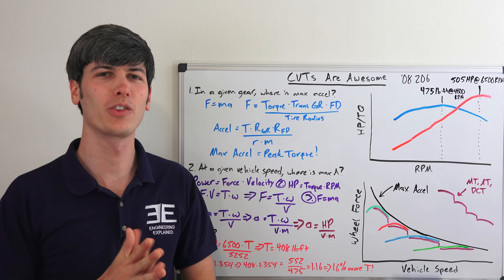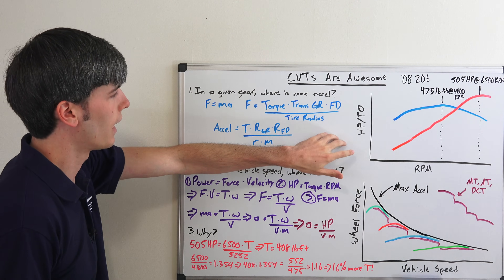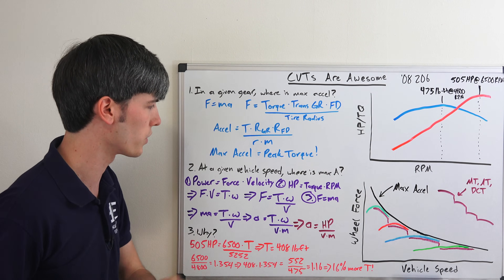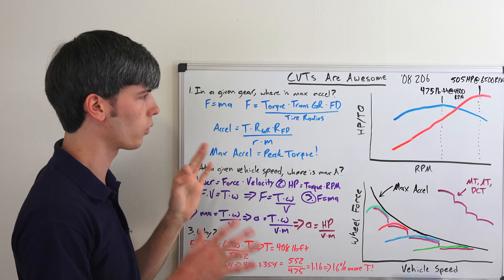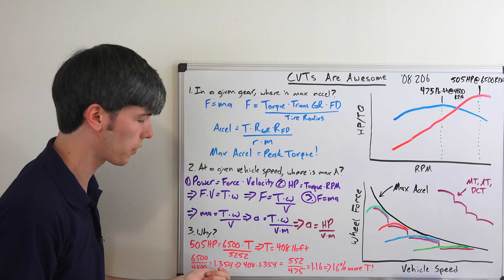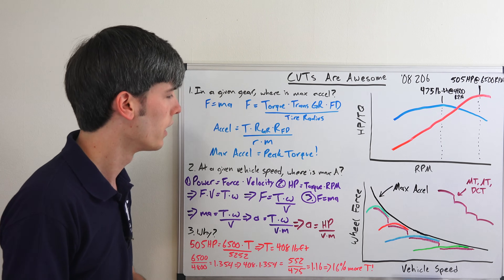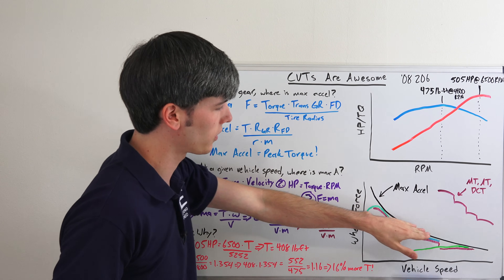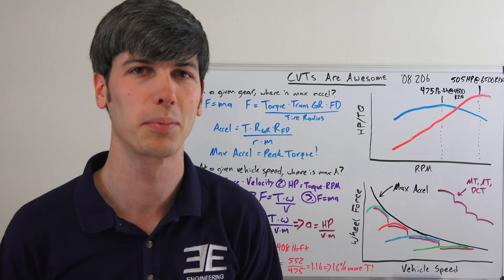Are CVTs The Best (Fastest) Transmissions?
Why CVTs Are Amazing Transmissions
Physics For Gearheads

CVTs are the worst transmissions. They're soulless. CVTs are unreliable. CVTs sound awful. And all the other things people love to say about an innovative and increasingly popular transmission style. Are manual transmissions more fun? Absolutely. Are DCT transmissions faster than manuals, thus acceptable alternatives for high end sports cars? Debatable. But why are CVTs not allowed in this conversation? Let's look at the math behind CVTs to see why they are truly amazing transmissions.